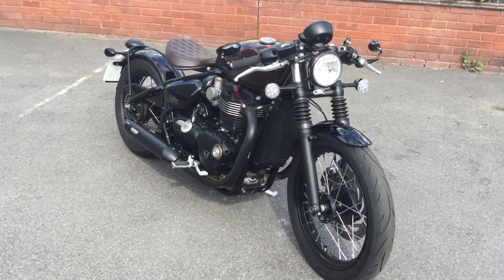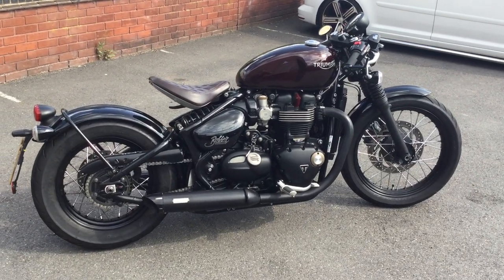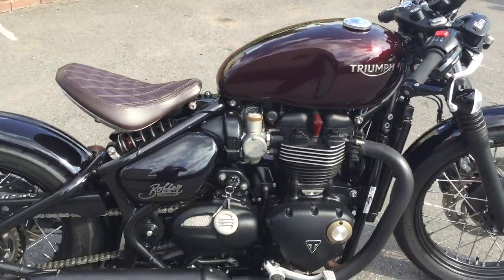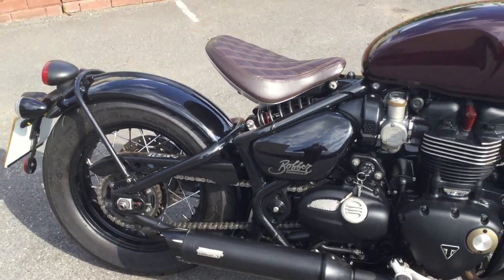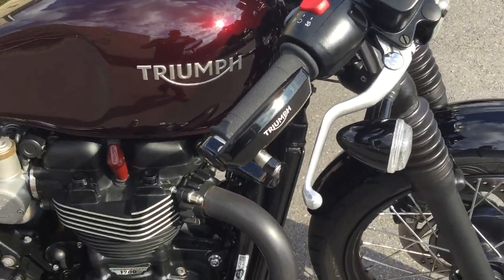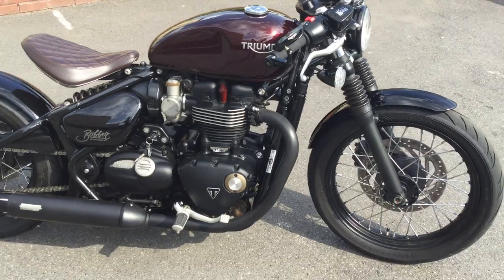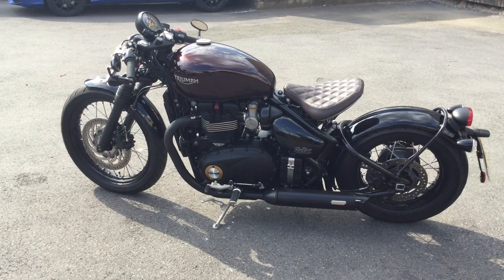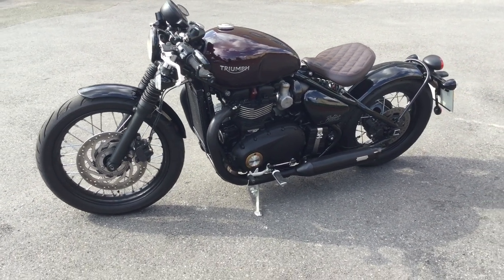Triumph Bobber 1200cc